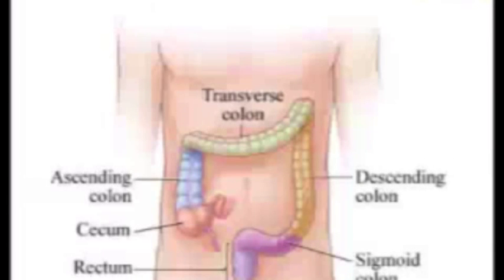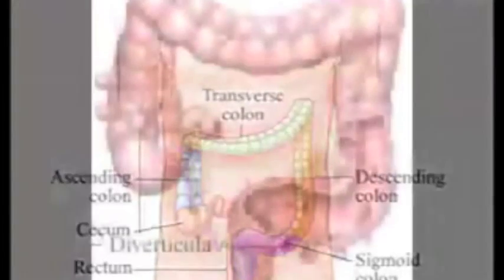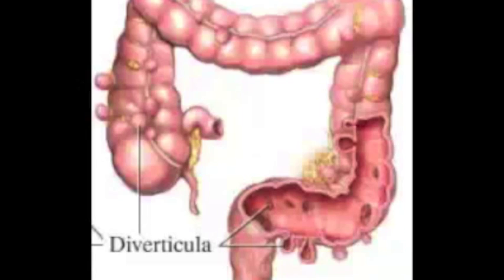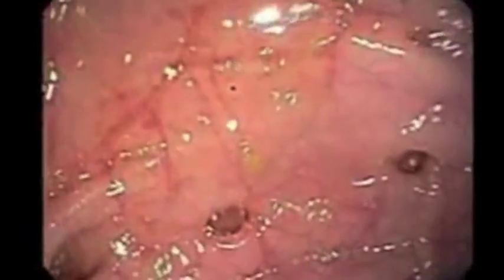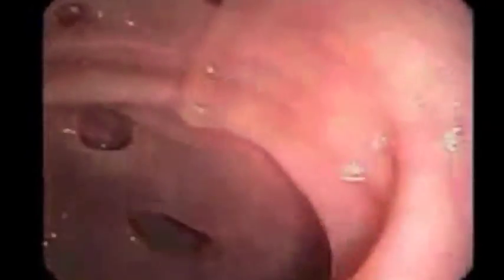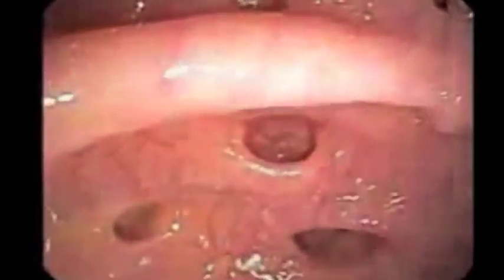Εκκολπωμάτωση, εκκολπωματίτιδα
Αναδημοσίευση βίντεο κολονοσκόπησης για την εκκκολπωμάτωση του παχέος εντέρου. Στις ιστοσελίδες και υπάρχει αναλυτική ενημέρωση και οπτικό υλικό.